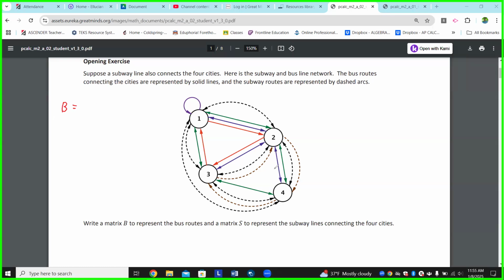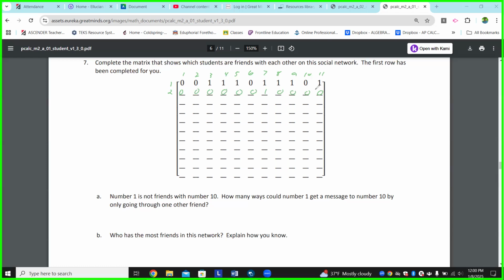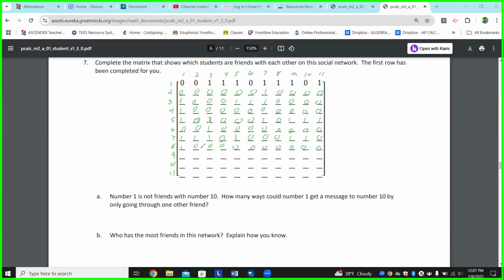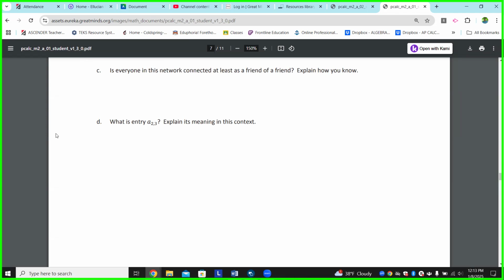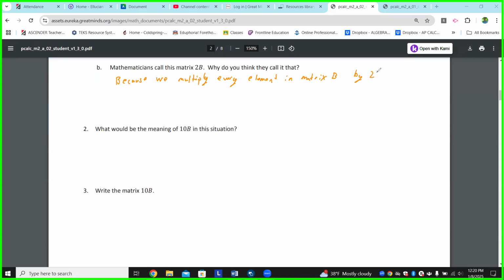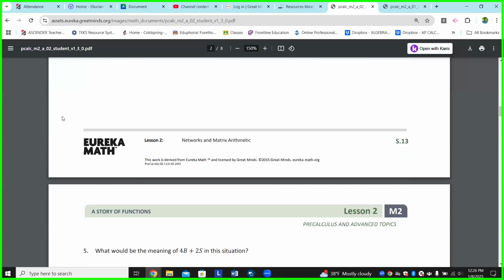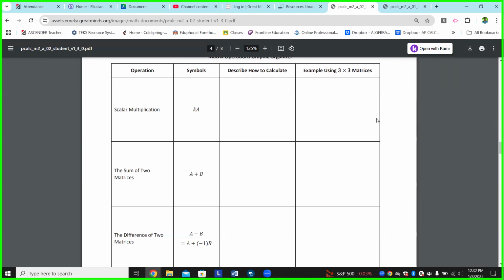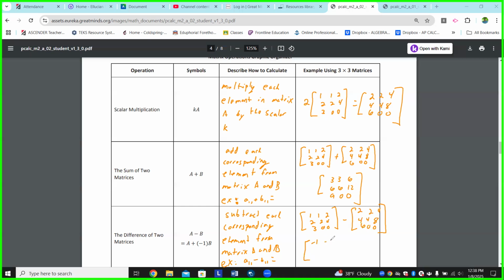Lesson 2: Networks and Matrix Aritjmetic